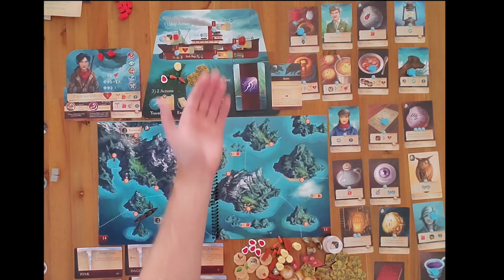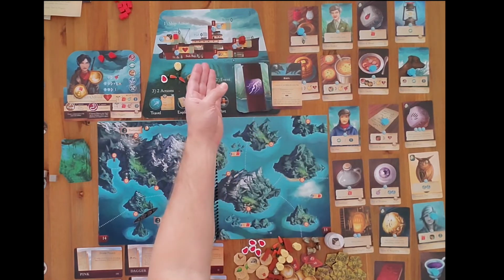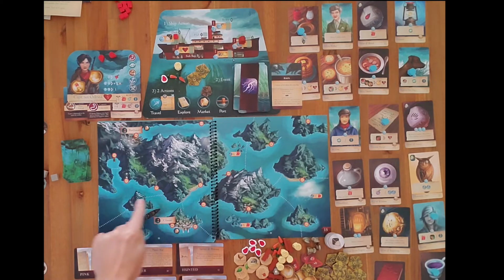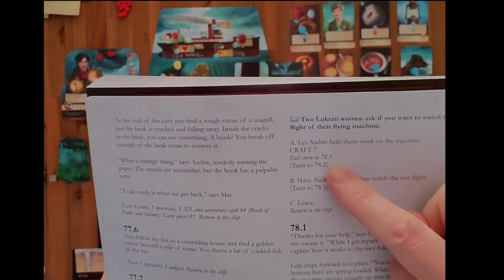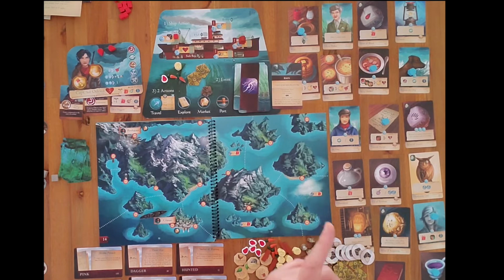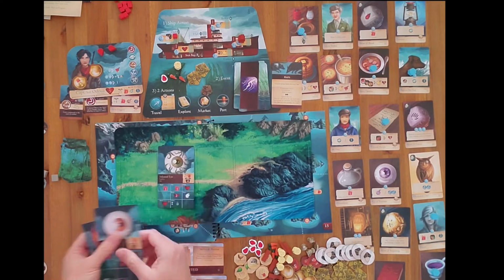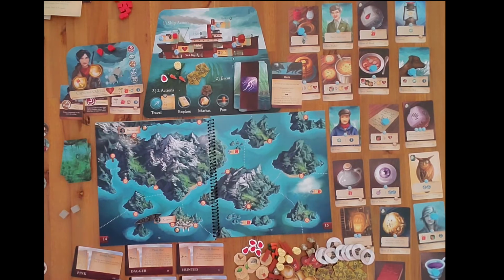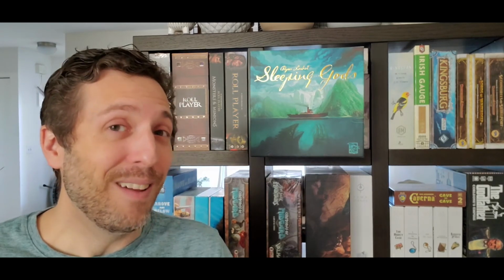Sleeping Gods First Impressions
Timestamps
00:00​​​​​​  -  Intro
00:53​​​​  -  On the Table
24:41​ -  First Impressions
32:05​1  -  Outro